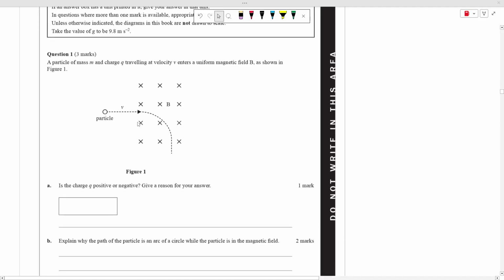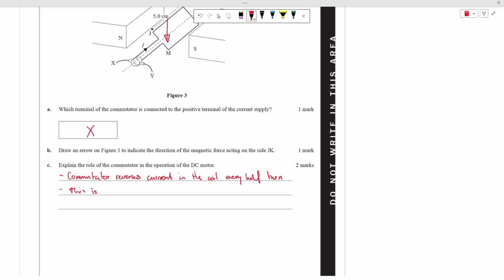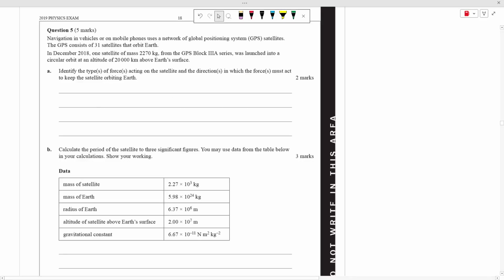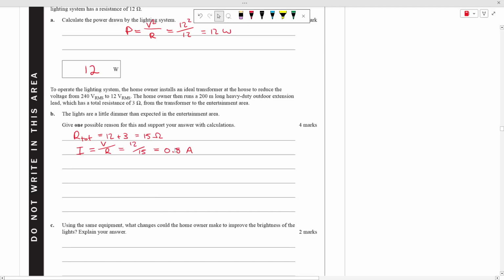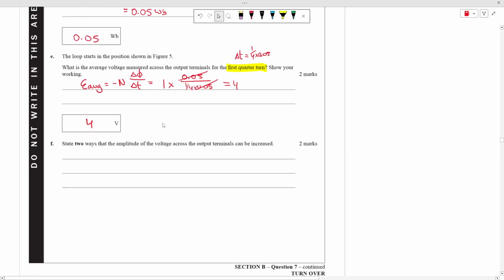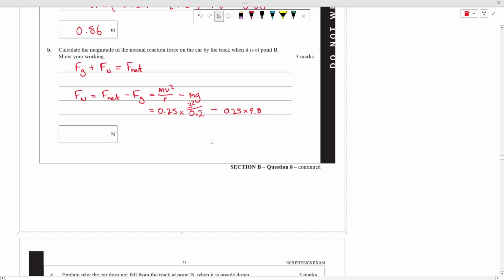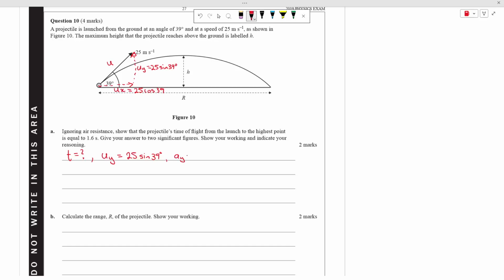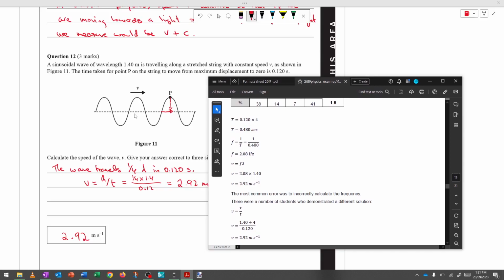2019 Physics Exam Part 2 (Section B)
SECTION B
0:00 Question 1a
2:05 Question 1b
4:28 Question 2
5:51 Question 3a
7:00 Question 3b
8:02 Question 3c
10:01 Question 3d
11:32 Question 4a
12:27 Question 4b
15:32 Question 4c
17:28 Question 5a
18:49 Question 5b
22:46 Question 6a
23:43 Question 6b
28:16 Question 6c
30:59 Question 7a
32:02 Question 7b
32:57 Question 7c
33:26 Question 7d
34:23 Question 7e
36:02 Question 7f
37:30 Question 7g
39:40 Question 8a
43:07 Question 8b
45:07 Question 8c
47:19 Question 9
52:17 Question 10a
54:32 Question 10b
56:50 Question 11
59:47 Question 12